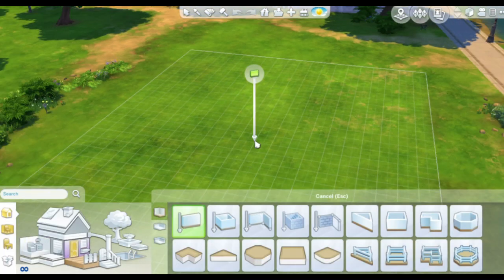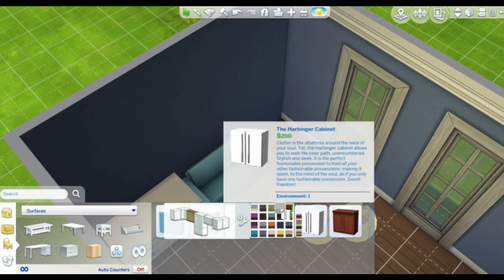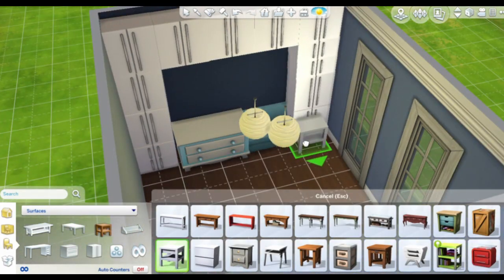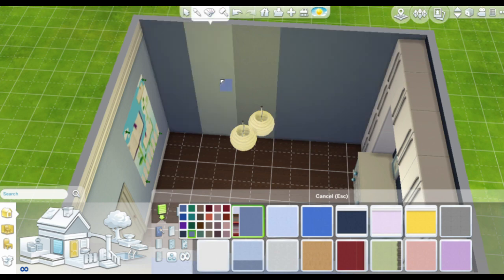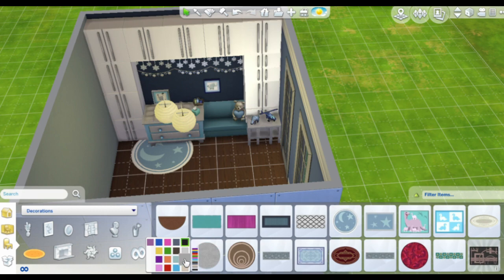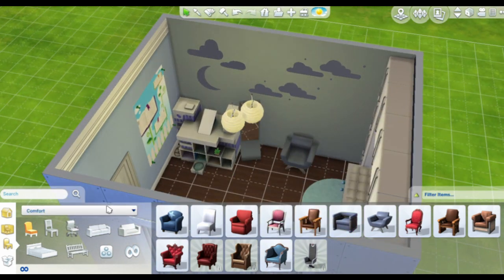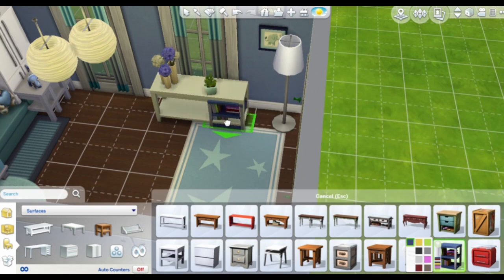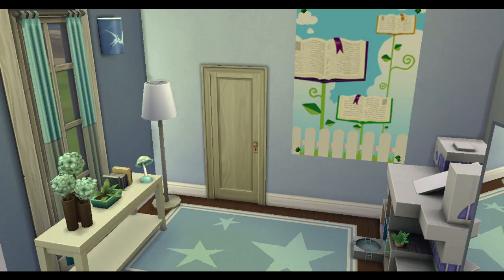Sims 4 Room Build - Blues Nursey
Hello everyone and welcome to another room build in the sims 4. Today I am building another nursery in the sims 4. This one has a blue  color scheme.
If you want to download this, you can find it in the gallery with the blues or SimSophia or you can use my ID name SimSophia.